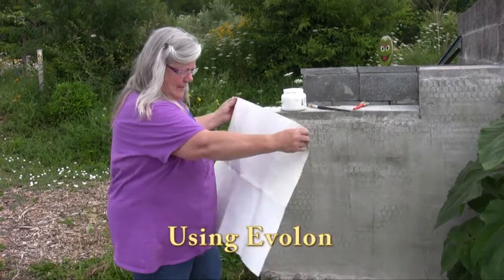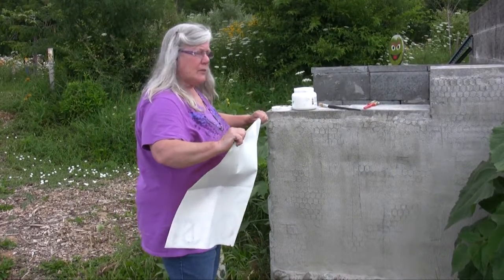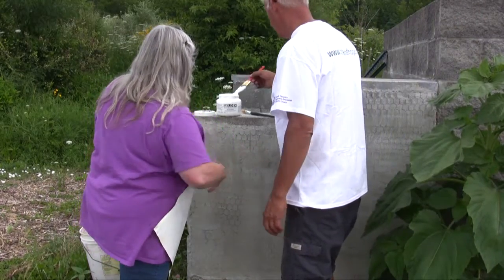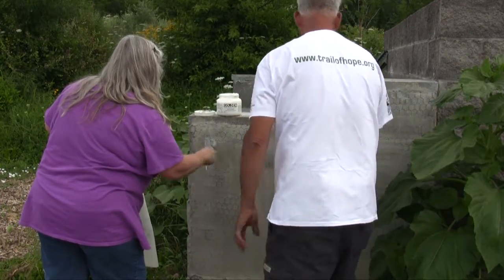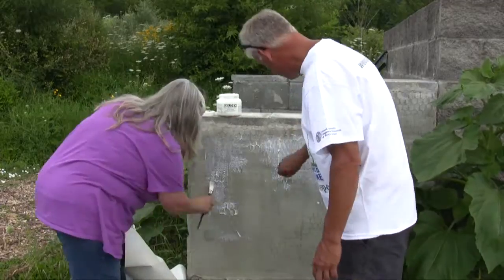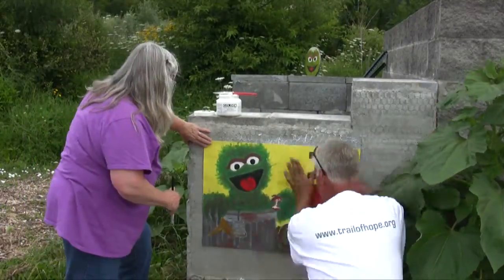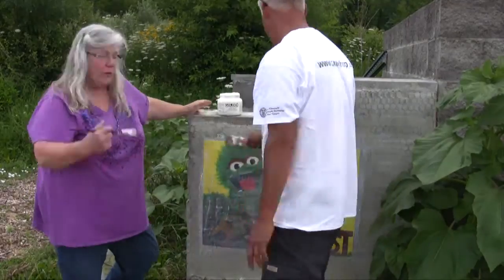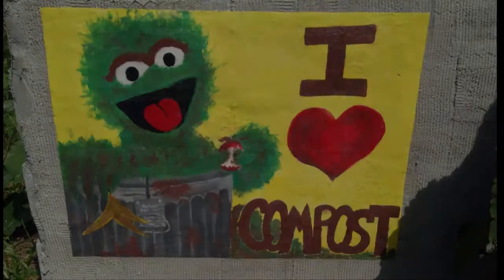Evolon the Future of Mural Painting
Evolon the future of mural painting is here.